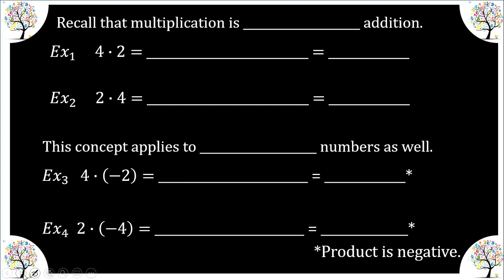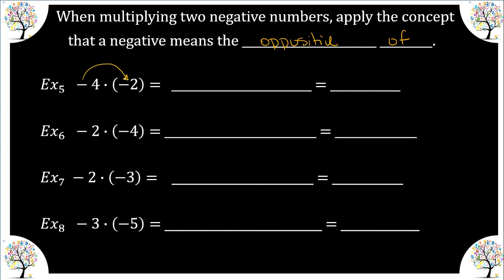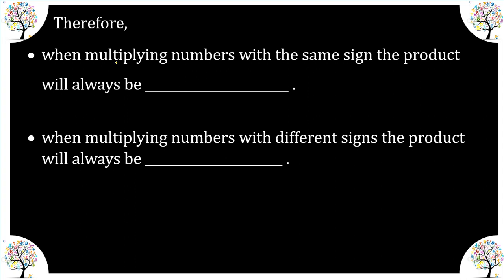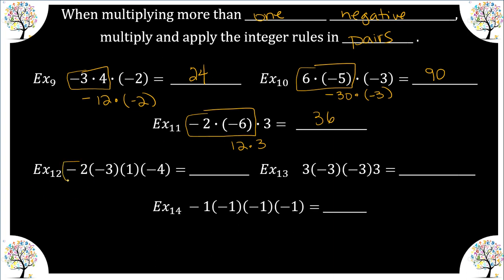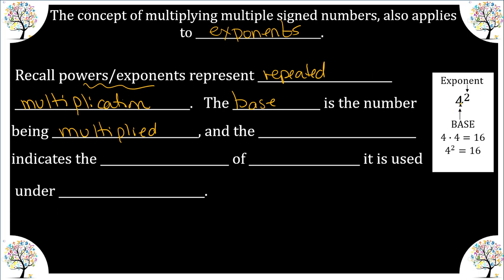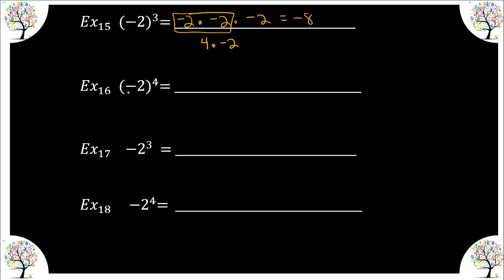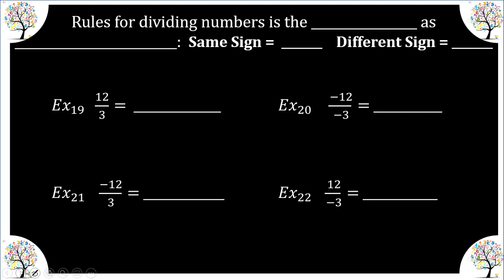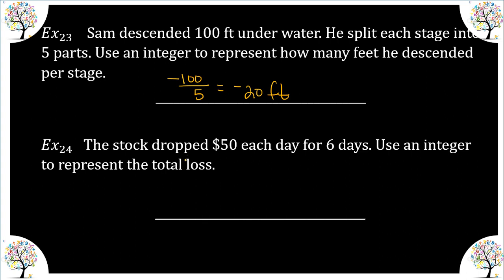TC Video Lesson 1-4 Multiplying & Dividing Integers